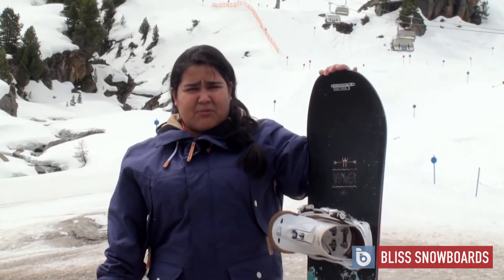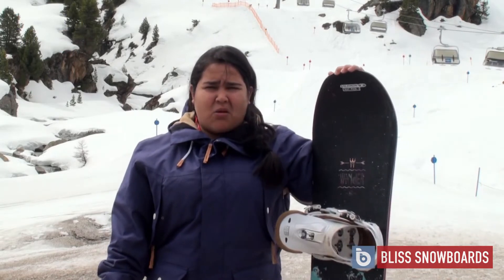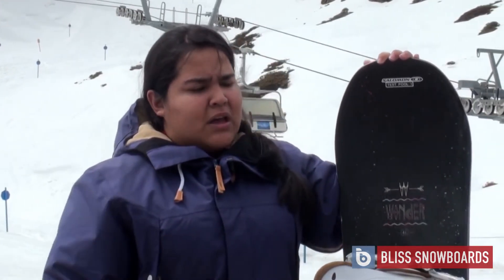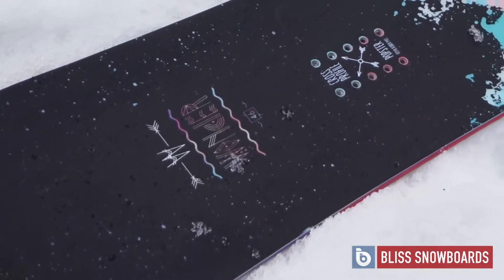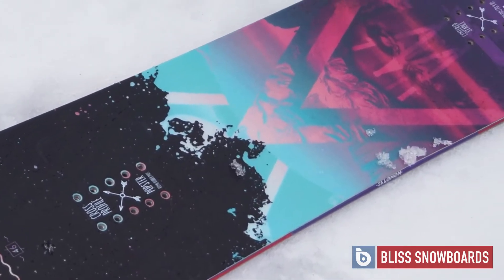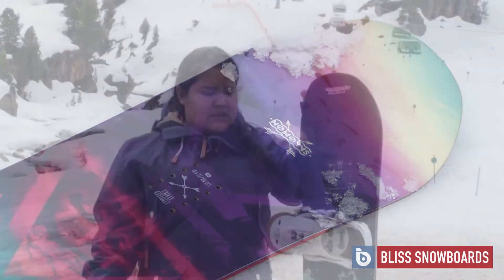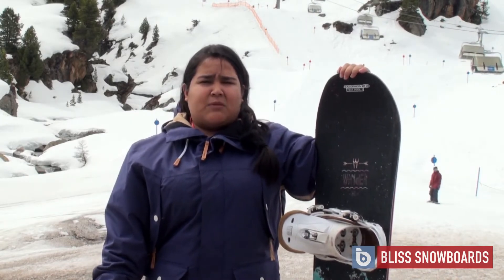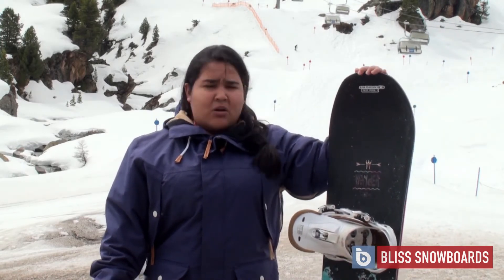Best All-mountain Snowboard for Women's || Salomon Wonder Women's Snowboard Review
Salomon Wonder Women's Snowboard : Beckoning you to the mountain's playground of snowy glades, open bowls, and bigger terrain parks, the women's wonder snowboard is one of the most versatile boards in salomon's line. It's designed to confidently take you anywhere with a balanced, fun-riding feel with plentiful snap and precision for charging at higher speeds and hitting bigger jumps. Ultimately, it's geared towards the intermediate-to-advanced rider seeking a board that implores you to explore new areas of the mountain and learn new tricks along the way. The wonder snowboard is built off salomon's cross profile, which balances out the responsiveness of traditional camber with the catch-free nature, added playfulness, and easier float of rocker. Camber underfoot locks into responsive turns and snaps energetically off the lip of jumps and natural hits, transitioning to rocker at the tips for a bit of playfulness, as well as extra buoyancy in powder. Ghost basalt stringers maximize the snappiness of the board while absorbing high-speed vibration and excess chatter from bucking you off-balance. For a smoother overall ride, the royal rubber pads are inserted into key areas of the sidewall for greater shock absorption underfoot when you're stomping landings and blasting over choppy snow. It's finished with a speedy sintered base that readily holds wax for faster glide, regardless if it's dumping feet of fresh pow or sunny slush on a spring day.